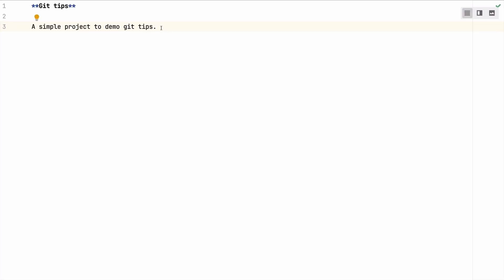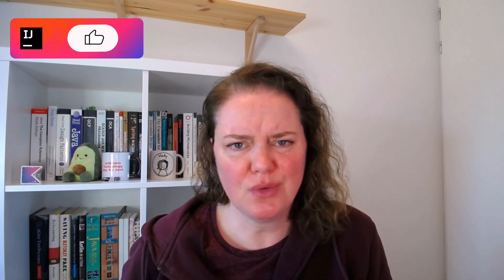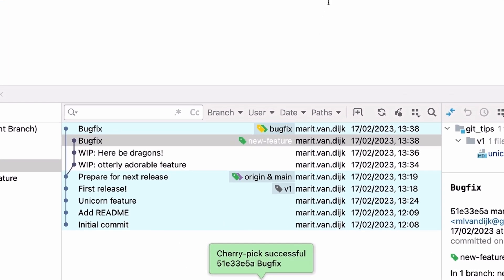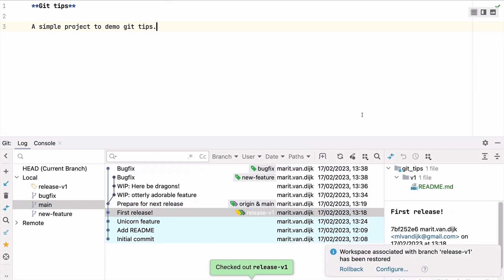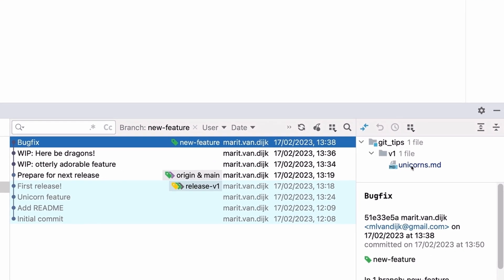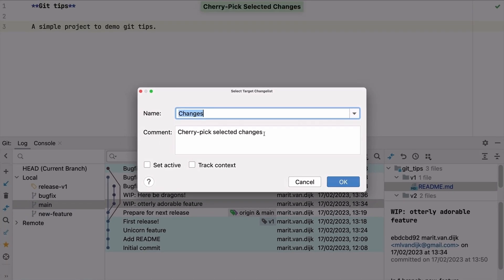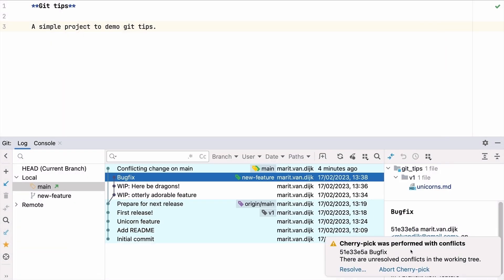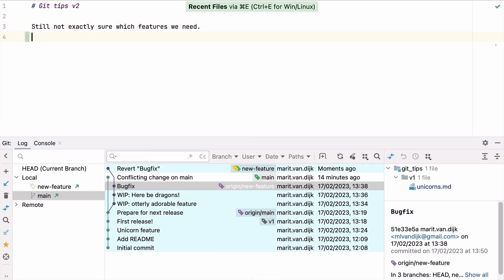Cherry Picking Git Commits To A Different Branch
If you accidentally committed your code to the wrong branch, you don't have to redo the work. IntelliJ IDEA offers a low-stress solution by allowing you to move your commit to a different branch using Git's cherry-pick option.